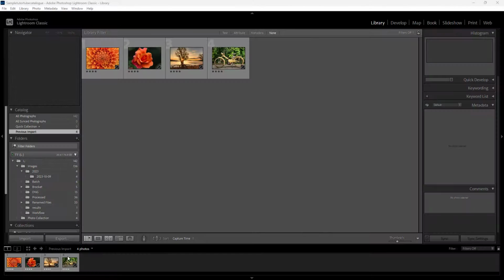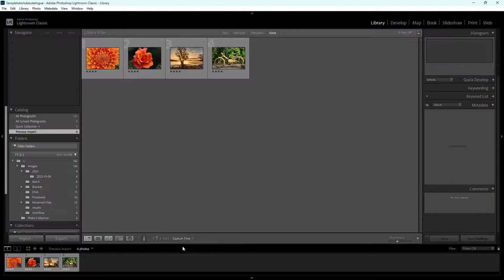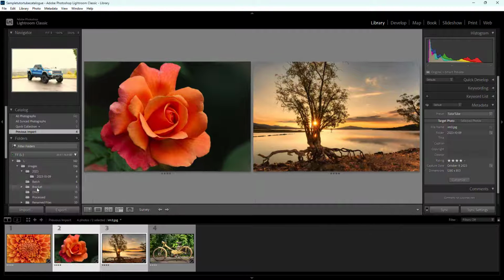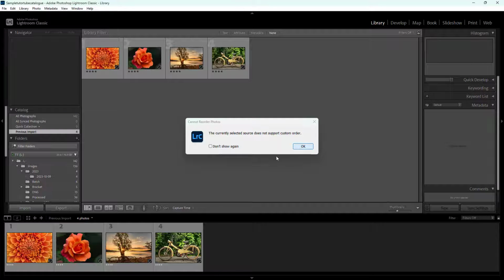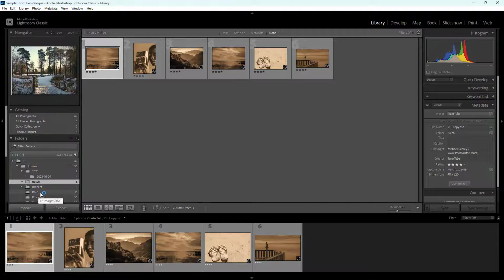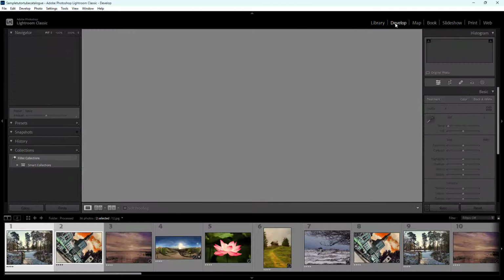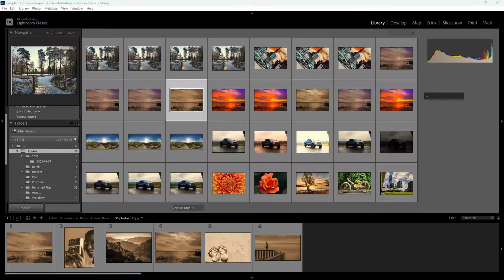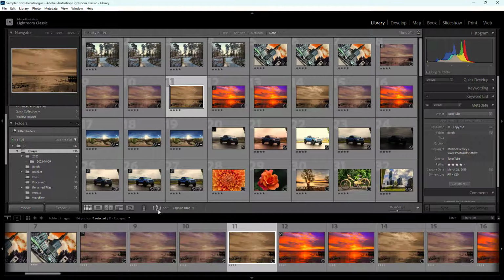Adobe Photoshop Lightroom Classic - Lesson 11 - Filmstrip, Toolbar and Controlling Light